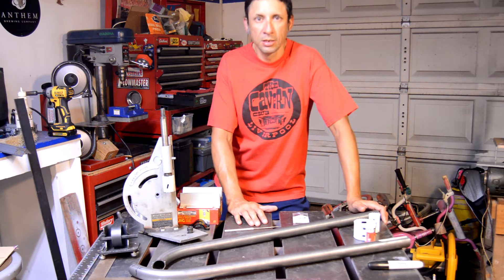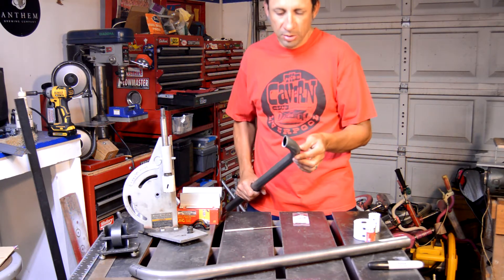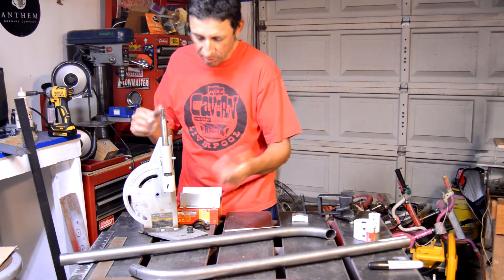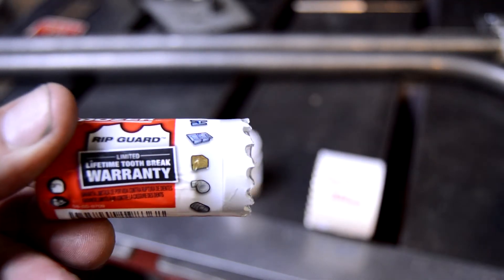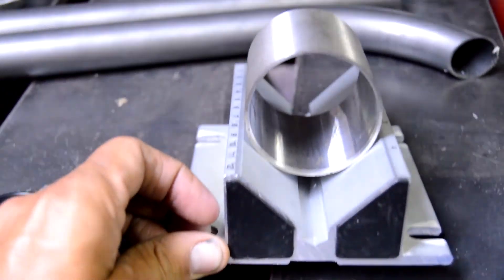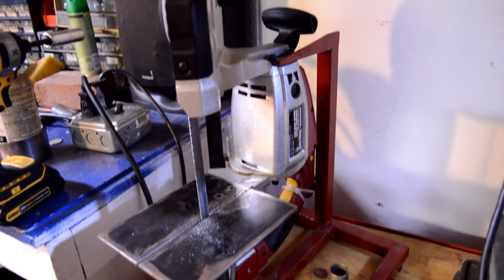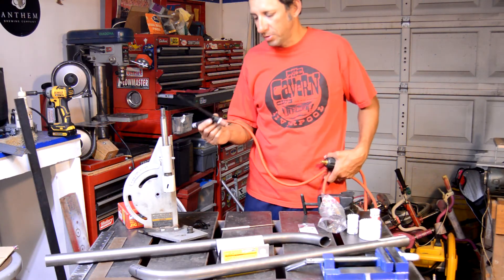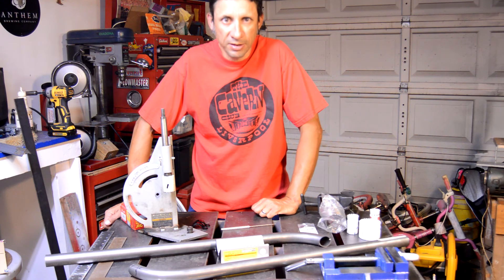Bicycle frame build number 2 part 3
Week 3 progress of my 2nd bicycle frame build.  Got the fork legs bent and ready for notching. Due to the shape of the fork, I have to make a fixtue to hold the legs in the correct position. I also go over some new tools I picked up for the project, as well as some different tools I didn't have in my last build.